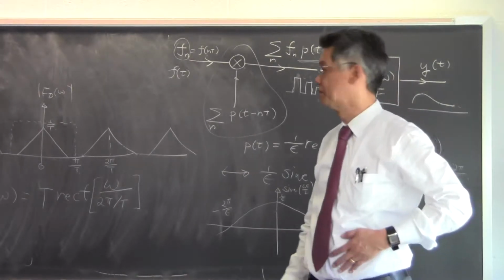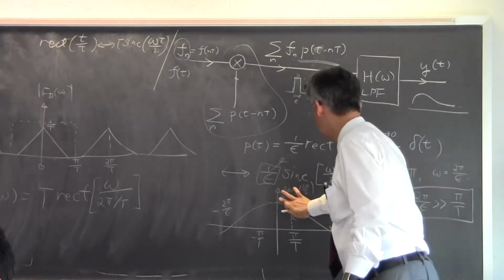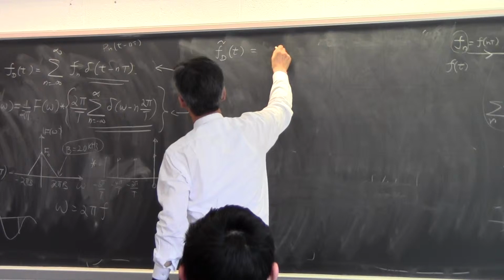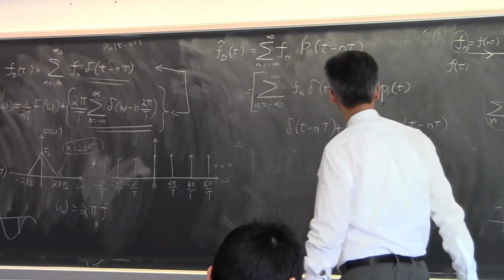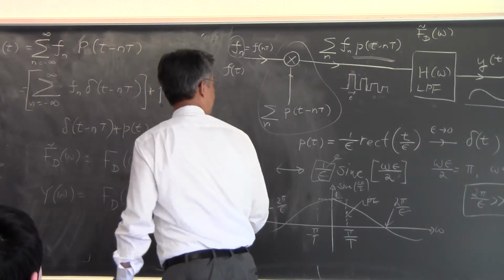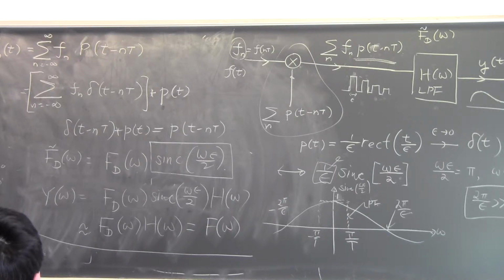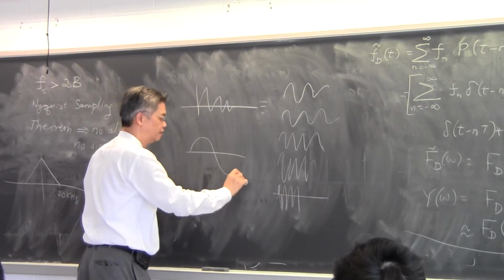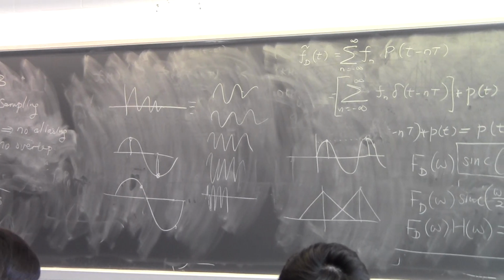UIUC ECE 210 L44-2